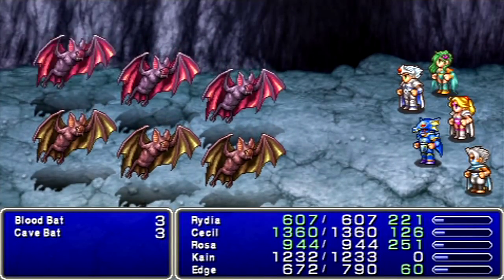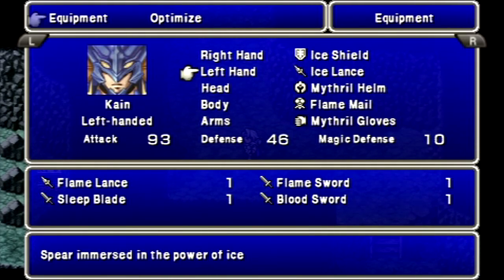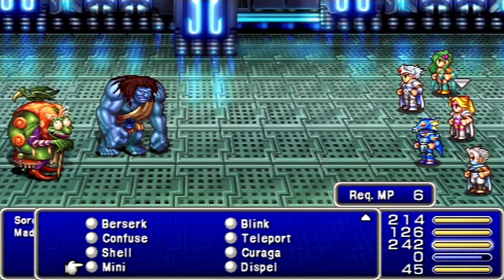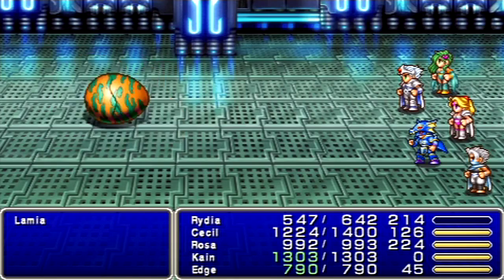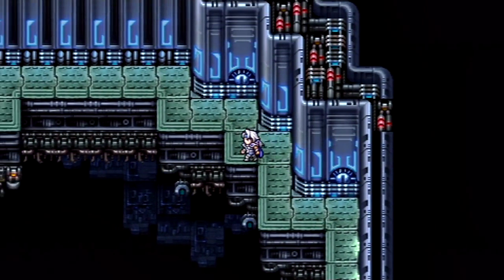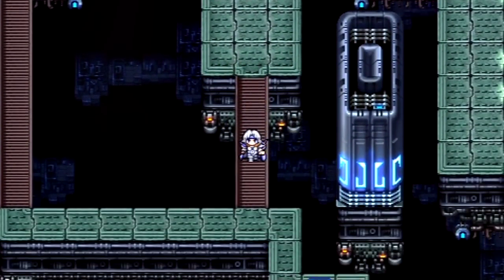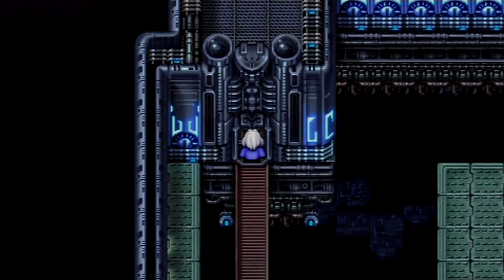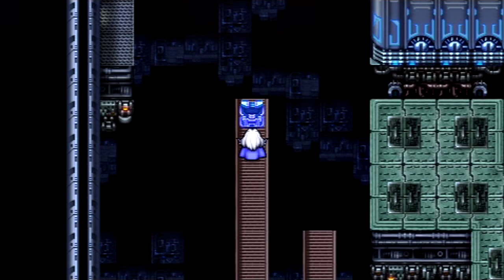Let's Play Final Fantasy IV COMPLETE #32 - Deleted Scene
In this episode, we break into the Tower of Babil, as a battle that I would have otherwise edited out, spawns an unexpected nemesis from my past.

*Bestiary #1-74,76-80,86-99,101-107,109-110,196-216,219-222,241